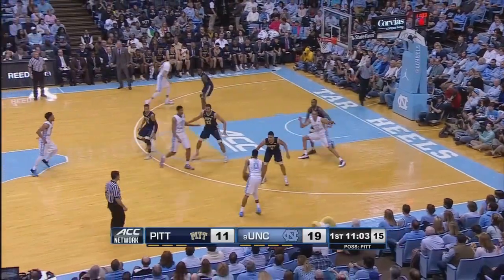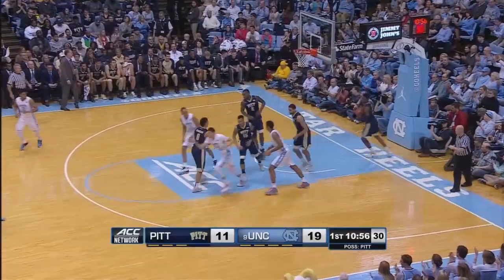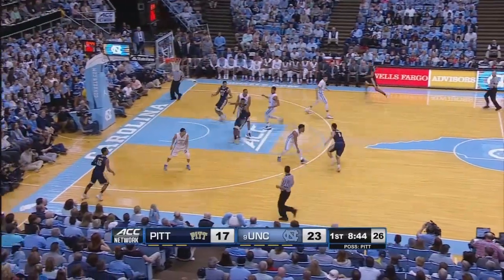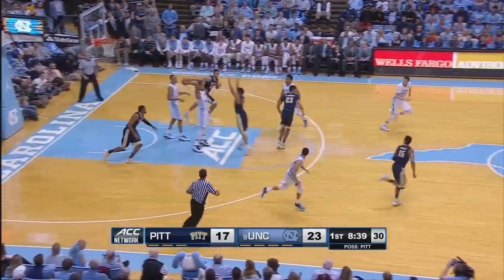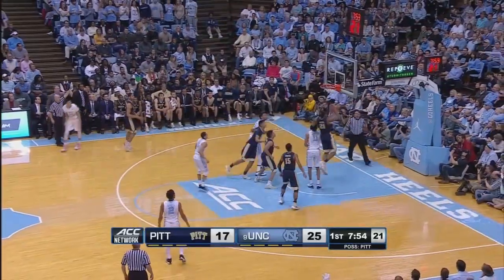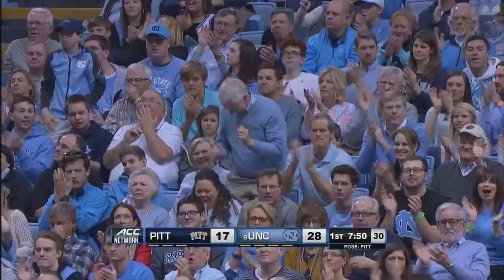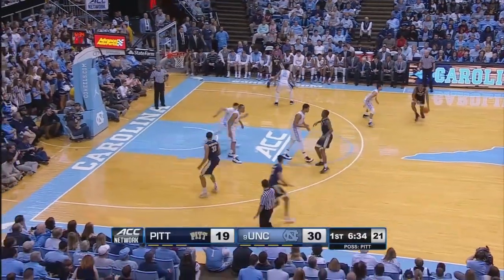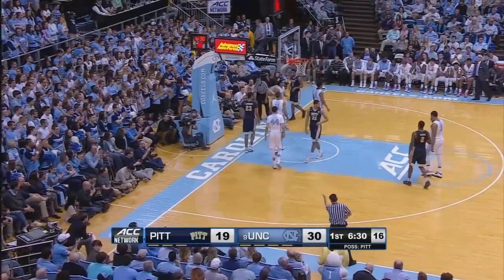UNC Men's Basketball: Justin Jackson Stuffs the Stat Sheet vs. Pitt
Justin Jackson showed off his full skill set against the Panthers, scoring 14 points (6-10 FG, 2-3 from deep) with 6 assists, 4 rebounds and 2 blocks in the win over Pittsburgh on February 14, 2016.